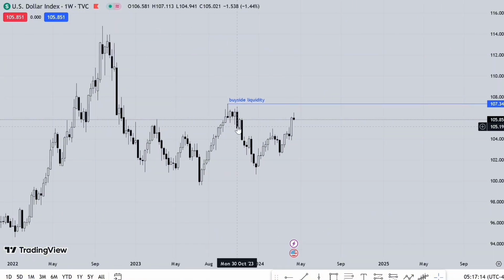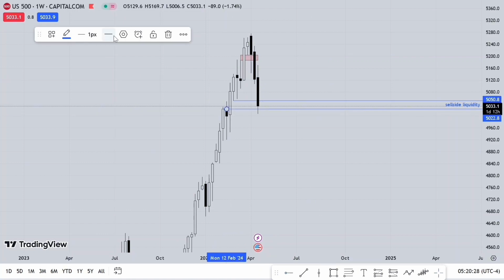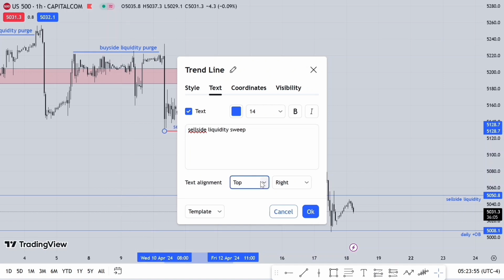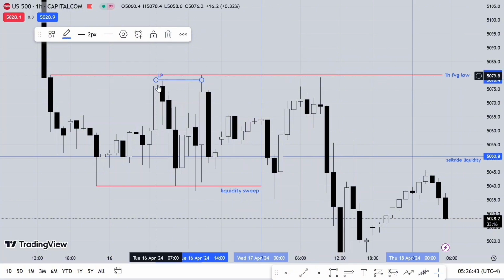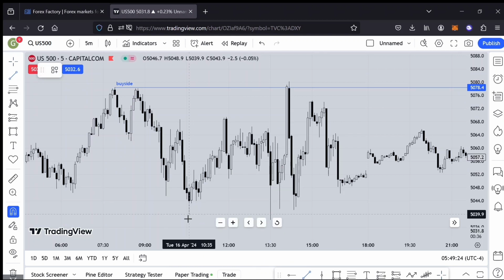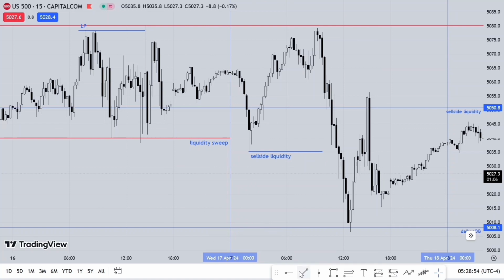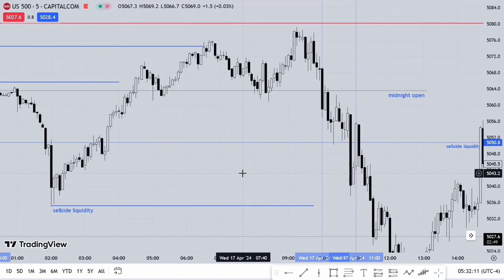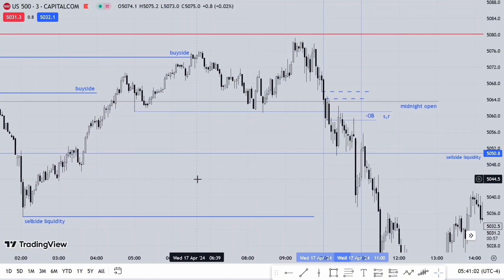Liquidity And Retail Logic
Market Review for 17/04/2024 at 16:00